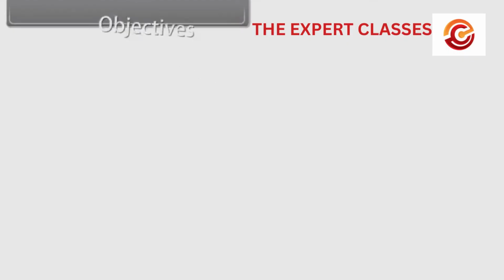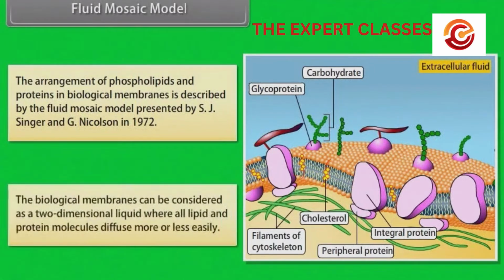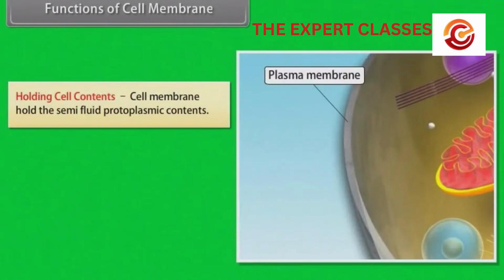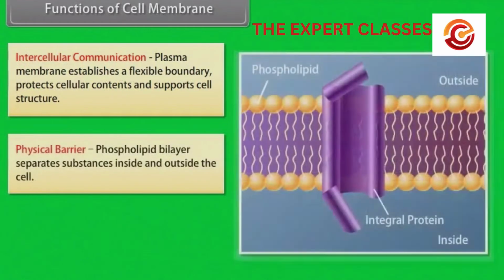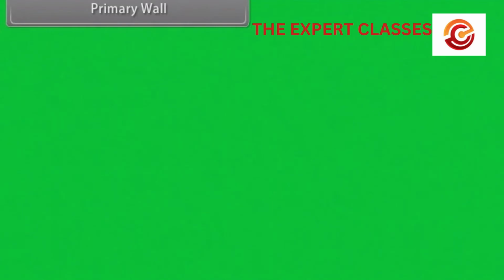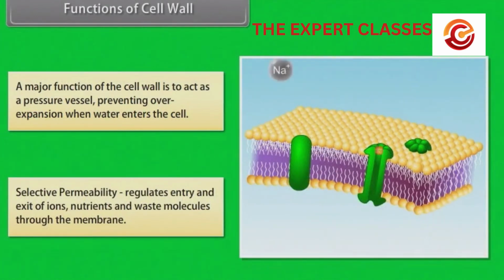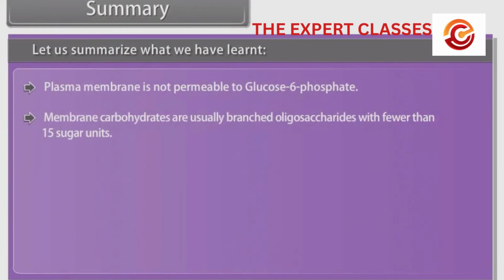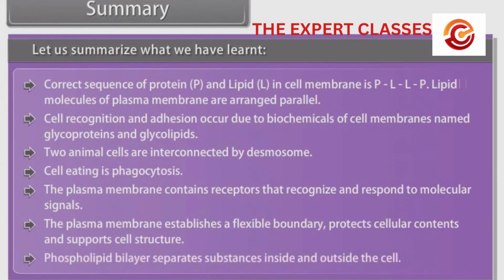Unit Cell of life Part-C